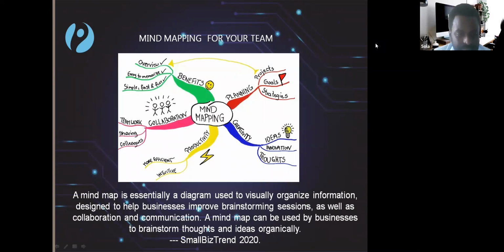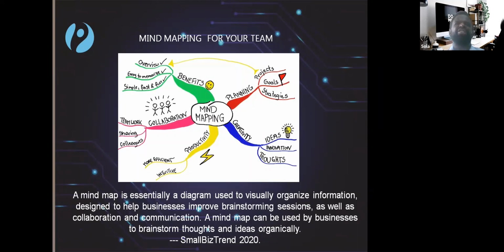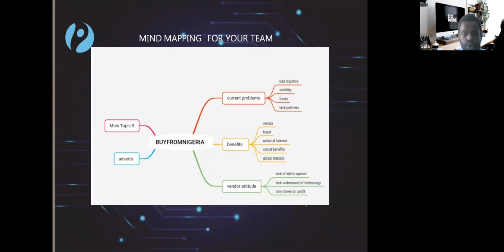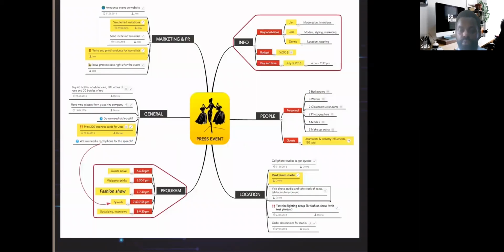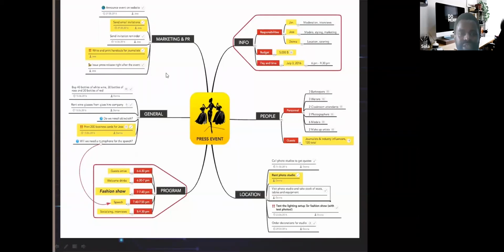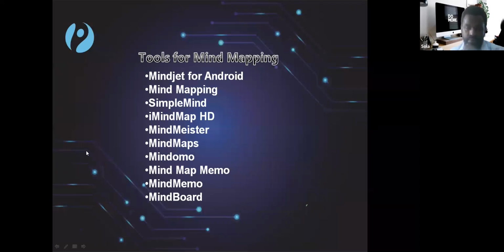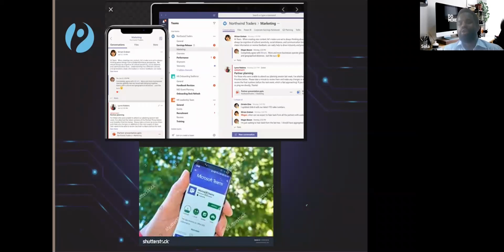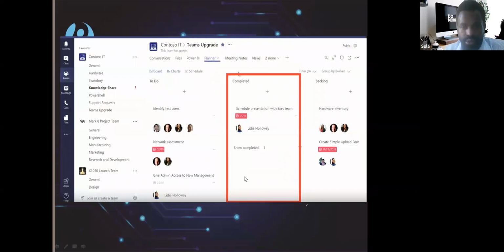Optimize your Business with Technology b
Business Development Sessions